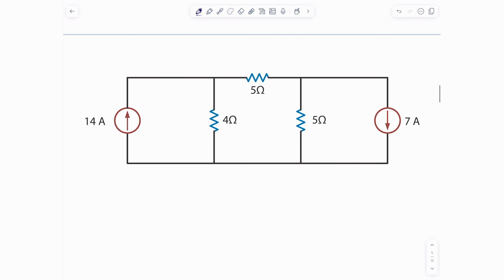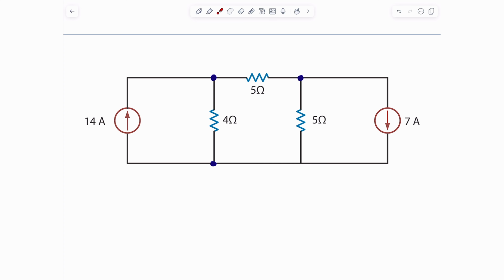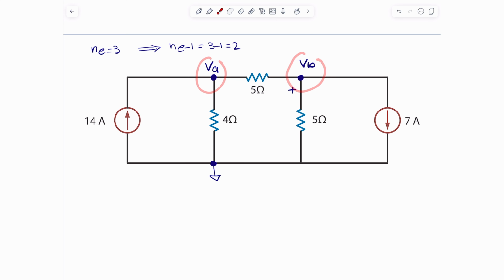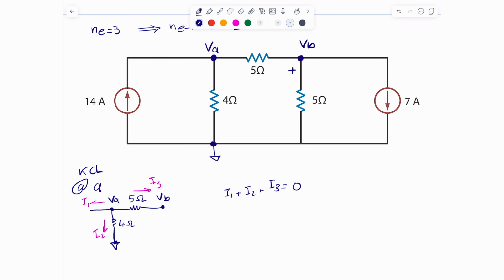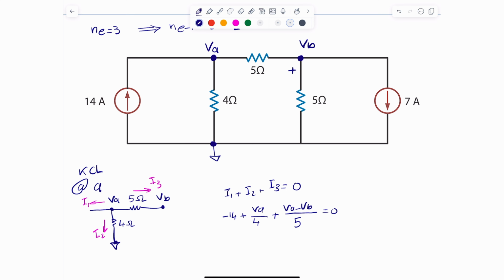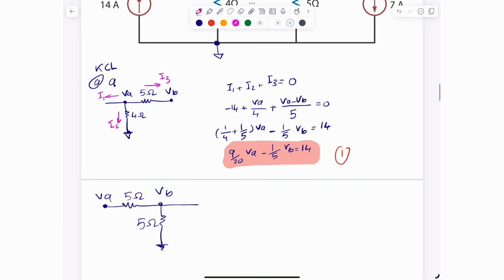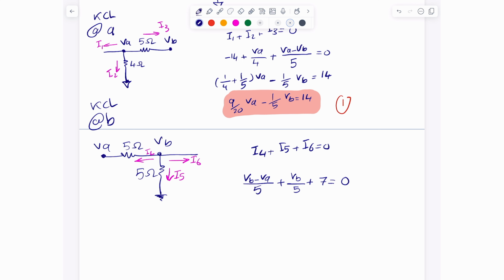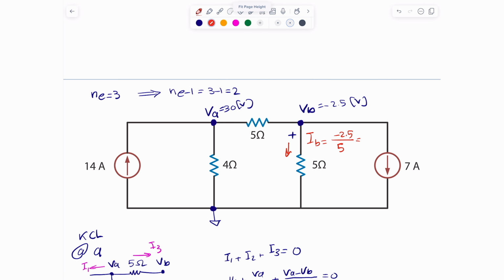M4 - 2 - Nodal Analysis: General Procedure